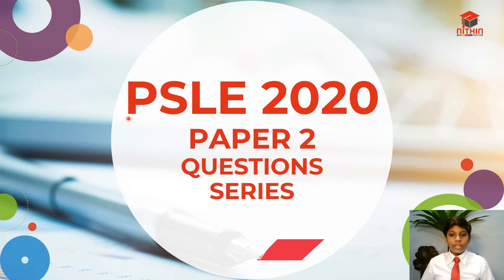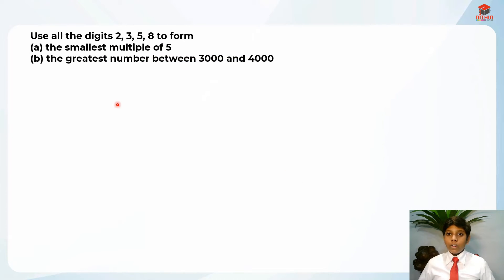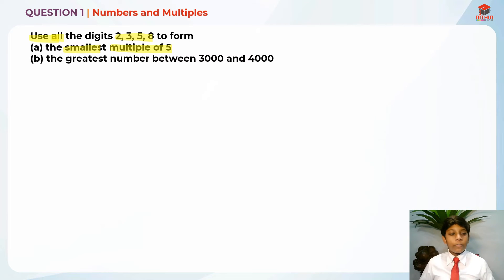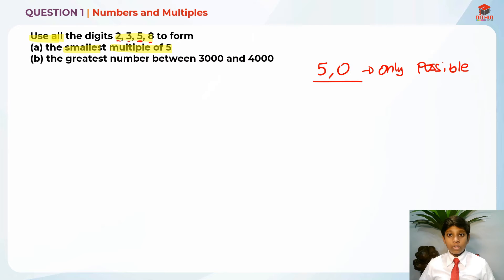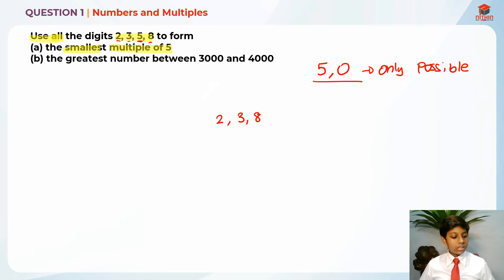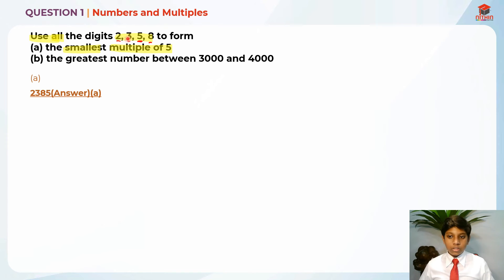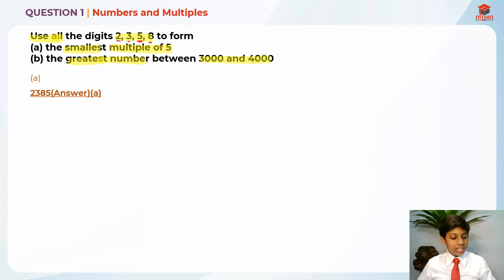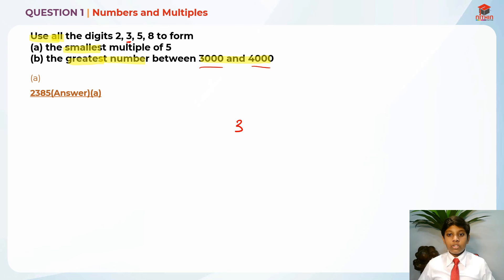PSLE Math 2020 | Paper 2 Question 1 | Primary 6 Singapore | Numbers & Multiples